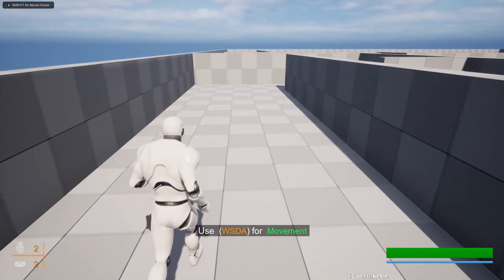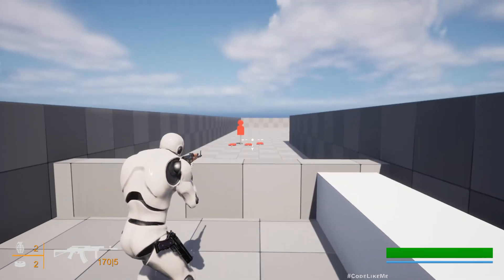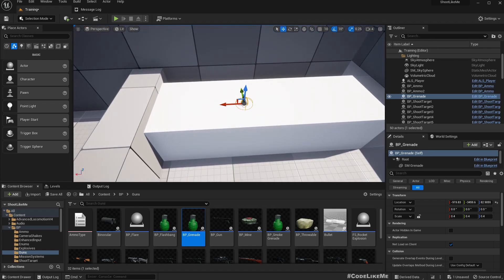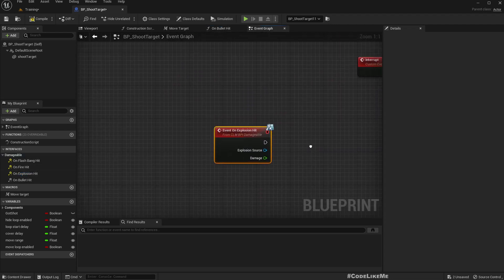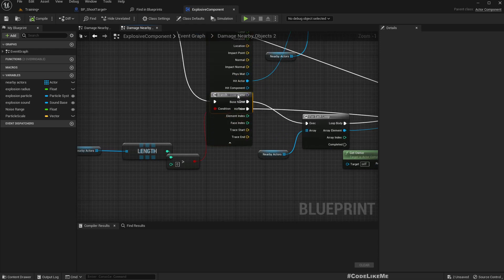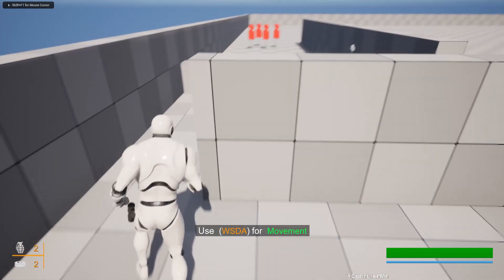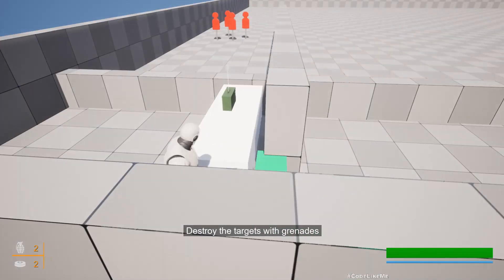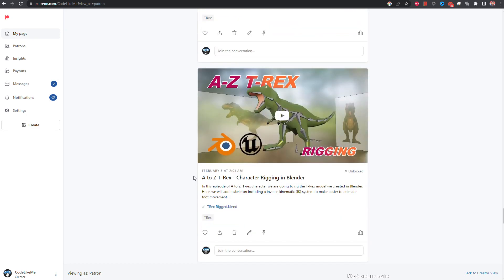Unreal Engine 5 - Grenade Throwing Tutorial (ALS #158)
In this video also, we will be continuing our training level for the shooter game that we're currently developing. Our focus today is on teaching the player about the grenade mechanisms. Basically how to aim and throw grenades to take down multiple enemies at once.